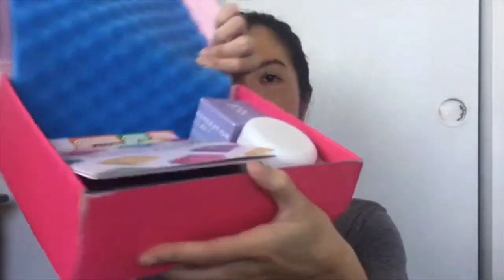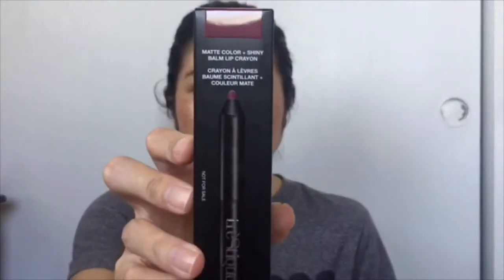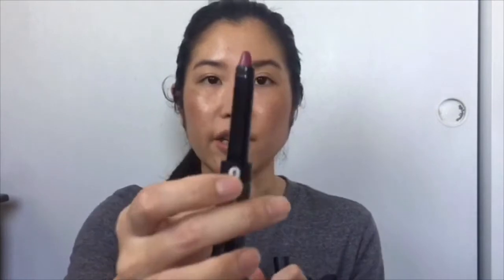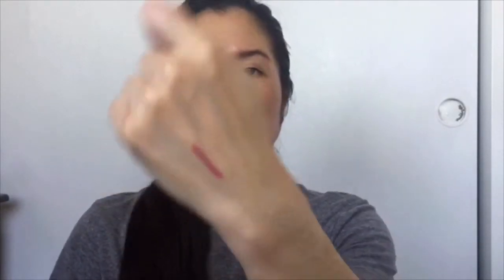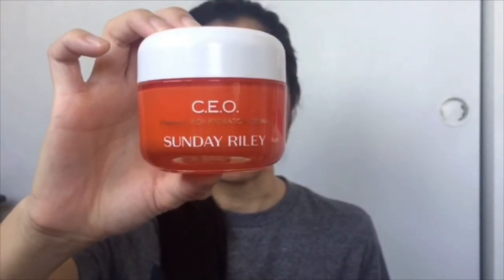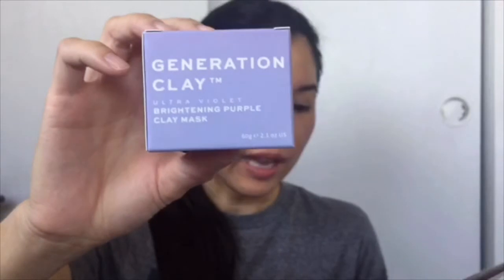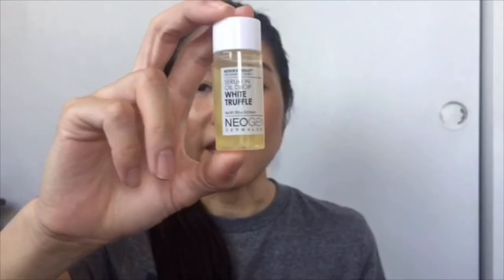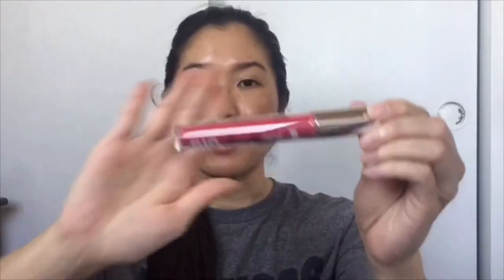June 2019 Ipsy Glam Bag Plus Unboxing ($174 Value)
I was pleasantly surprised to find a monthly subscription box waiting for me when I arrived home yesterday.  I was even luckier to have the day off of work today so I could film this unboxing video!  I can't wait to see the contents of everyone else's June 2019 Ipsy Glam Bag Pluses...  xoxo Ali

ipsy Glam Bag Plus is a $25/month (+ tax) subscription that offers 5 full-size products based on your personalized beauty preferences.